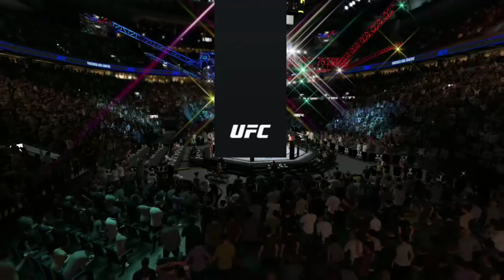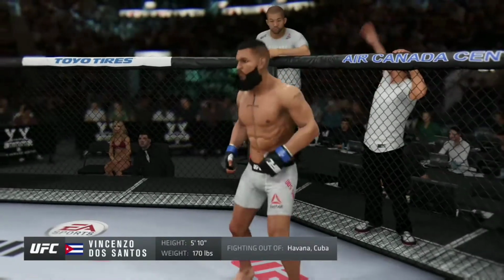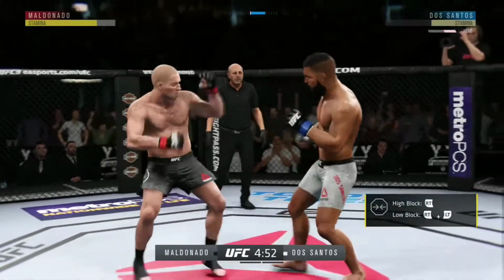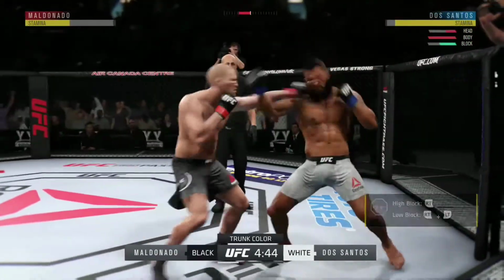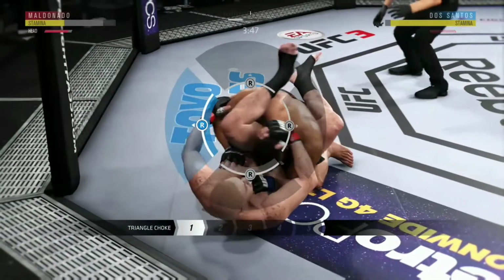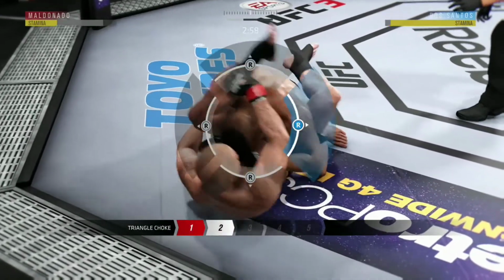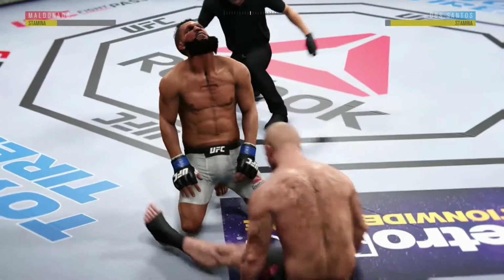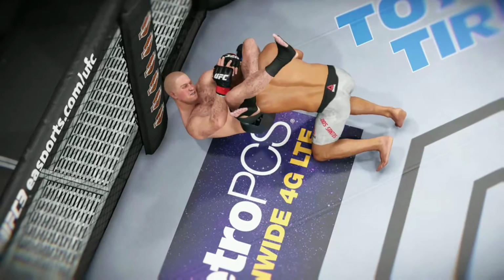UFC 39 Andre Maldonado Vs Vincenzo Dos Santos